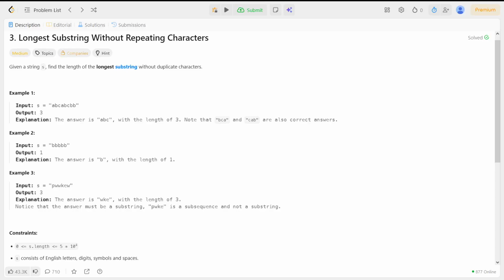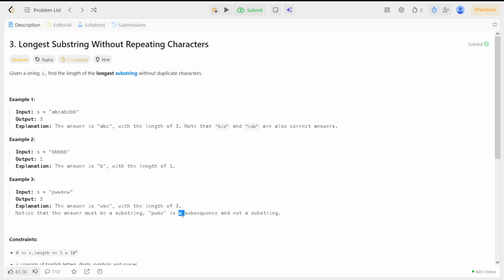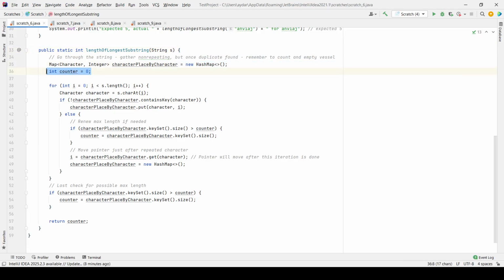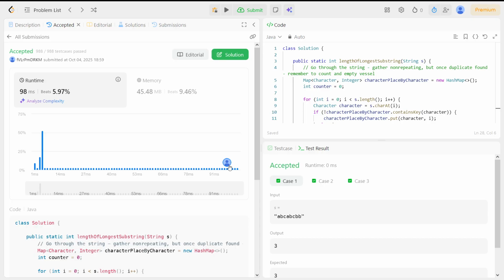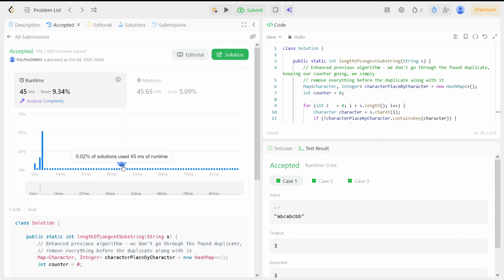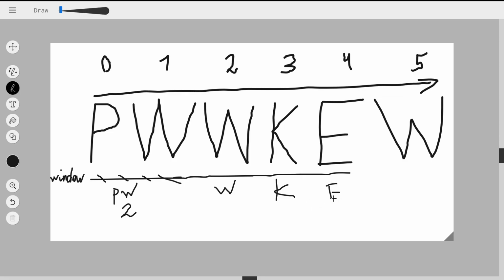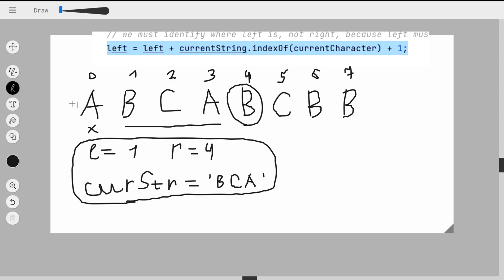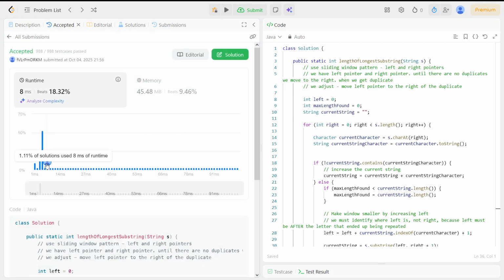LeetCode - #3 Longest Substring Without Repeating Characters (Medium) - Java Tutorial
Chapters:
0:00 Introduction
0:30 First duscussion
01:38 First solution
03:13 Second solution
04:14 Sliding window technique
05:51 Final solution